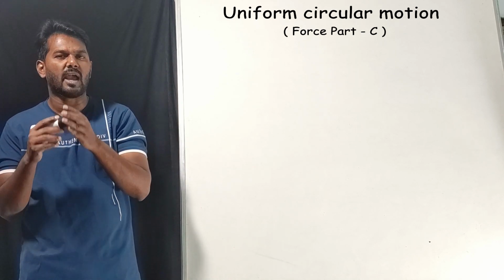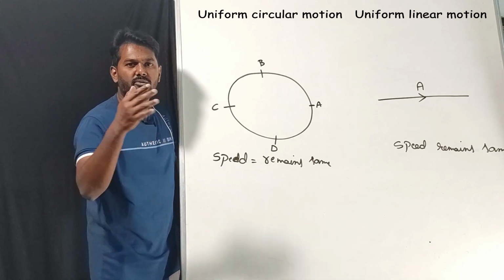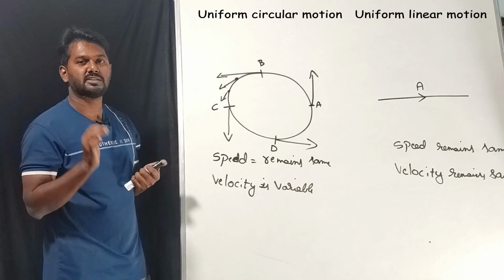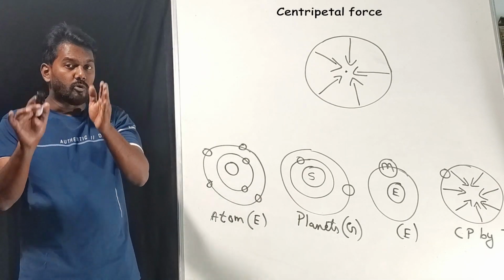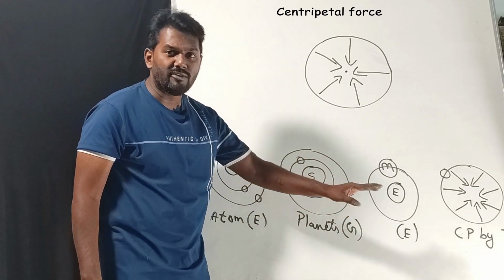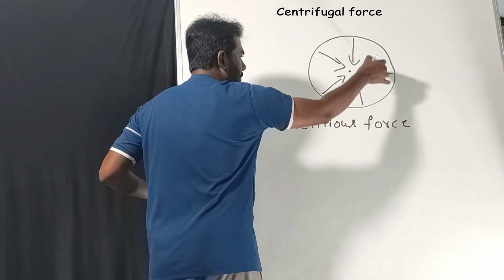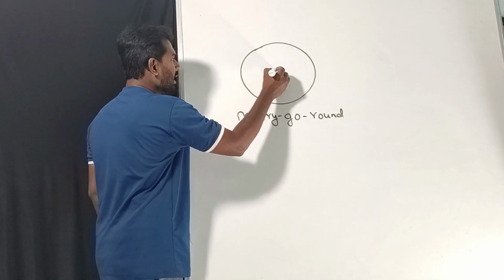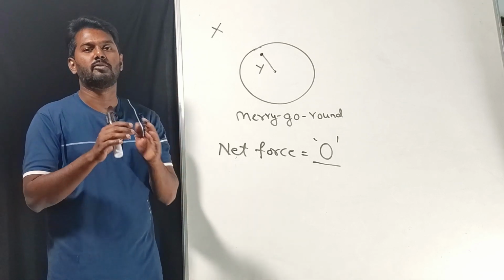selinapublication | Force | Uniform Circular Motion | Part - C | concept | ICSE grade 10